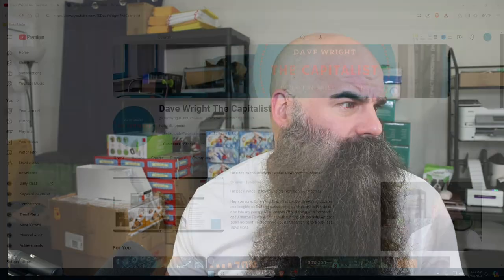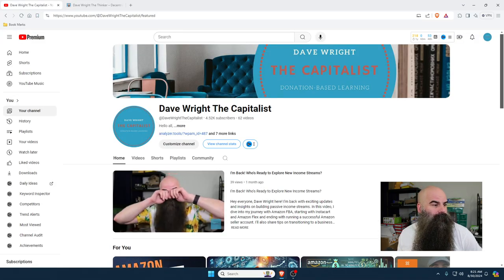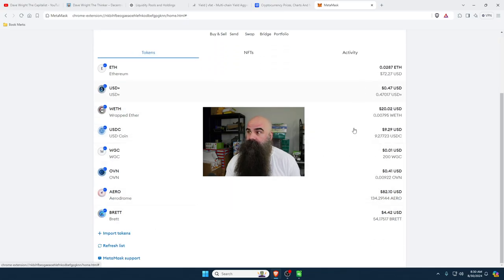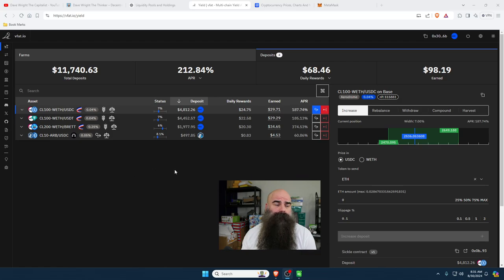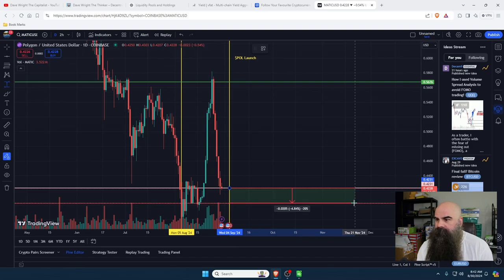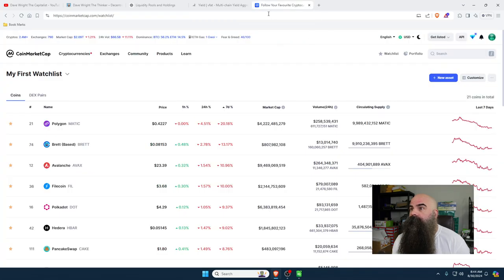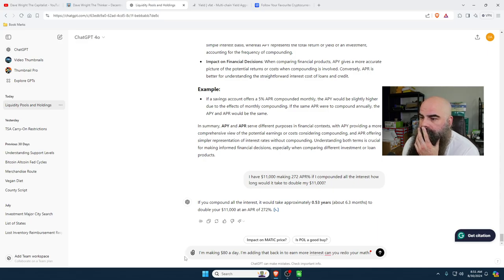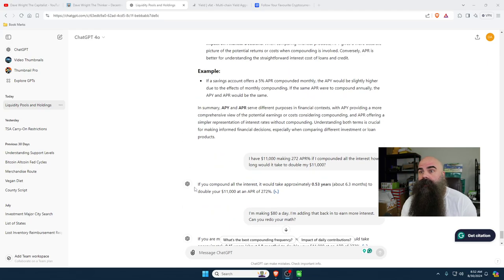The Secret Life of DeFi: Morning Portfolio Check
Welcome to my Crypto DeFi Morning Hangout! I'm Dave Wright, and today, we’re diving deep into decentralized finance (DeFi) and exploring the hottest trends for 2024. We’ll discuss everything from managing a crypto portfolio to leveraging liquidity pools for passive income. I'll show you how I use essential tools like Metamask and CoinMarketCap to stay on top of the market, and we’ll break down the latest on Polygon (MATIC) and Ethereum 2.0. Understanding these DeFi trends and technologies, such as cross-chain technology and liquid staking, is crucial for anyone looking to maximize their returns in the cryptocurrency market.

We’ll also delve into strategies for crypto airdrops and how to make the most of DeFi platforms like Uniswap, Avalanche, and Ethereum. Whether you’re interested in blockchain investing, exploring new crypto assets, or learning about DeFi protocols, this video has something for you. We’ll cover the basics of DeFi investing, including the importance of understanding APY vs. APR, managing crypto risks, and finding the best opportunities in the evolving landscape of cryptocurrency.

00:00 - Introduction to the Crypto DeFi Morning Hangout
01:04 - Discussing Amazon Strategies and Future Videos
02:15 - Introducing Today's Focus on Crypto and DeFi
03:33 - Overview of Crypto Portfolio Management
04:53 - Understanding Fiat Currency vs. Crypto Volatility
06:15 - The Impact of Inflation on Fiat Currency
07:38 - Real-Time Value Changes in Crypto Assets
09:05 - Deep Dive into Bitcoin and Crypto Comparisons
09:42 - Exploring DeFi Tools and Platforms
11:19 - Generating Passive Income with Liquidity Pools
12:35 - Strategies for Reinvesting Crypto Earnings
13:25 - Portfolio Rebalancing and Market Analysis
14:09 - Analyzing Polygon (MATIC) Performance
15:52 - Technical Analysis of Crypto Trends
18:14 - Understanding DeFi Upgrades and Forks
19:33 - Preparing for Major Crypto Market Changes
21:26 - Identifying Support and Resistance Levels
23:57 - Evaluating Risk and Reward in Crypto Investments
24:41 - Transitioning Between Different Crypto Assets
25:36 - Yield Farming and High APR Strategies
28:52 - Timing the Market for Optimal Returns
29:32 - Tracking Daily Crypto Earnings
31:58 - The Power of Compounding Interest in Crypto
33:00 - Joining Crypto Investment Communities
34:42 - Promoting Upcoming Content and Philosophy Channel
35:39 - Closing Remarks and Future Video Plans